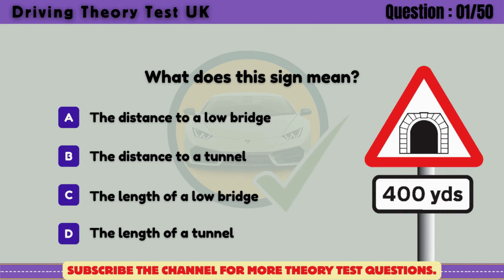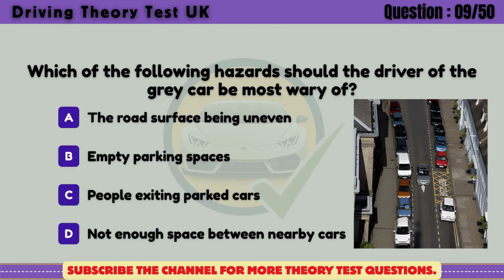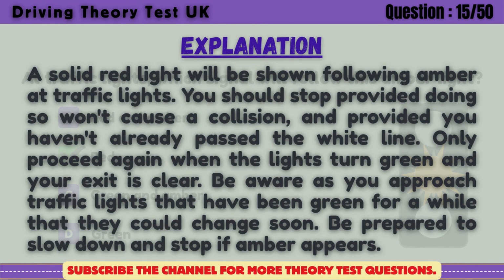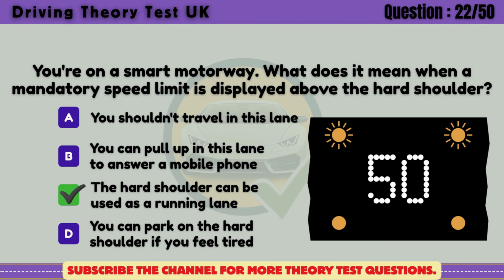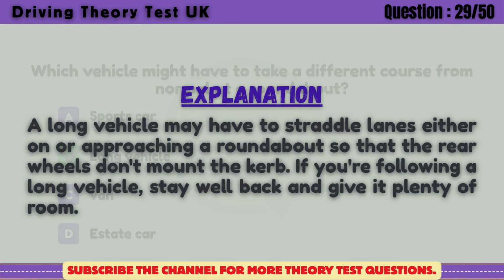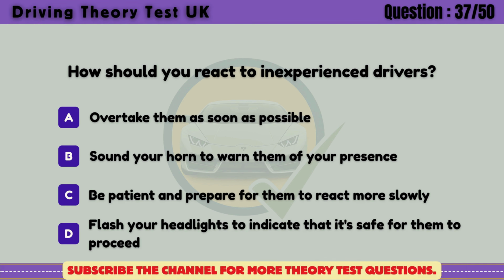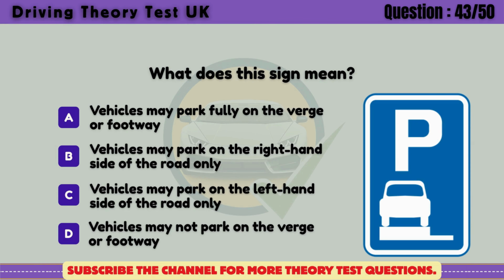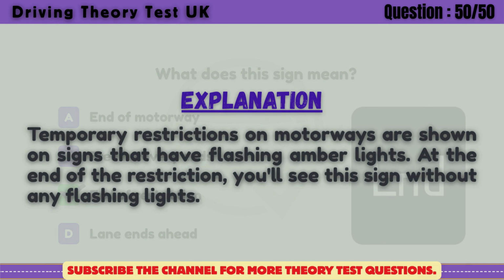Theory Test 2026 UK | Full DVSA Mock Driving Theory Test (UPDATED) | Pass First Time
🚗 Preparing for your UK Driving Theory Test 2026?
UK Theory Test 2026 | HARDEST DVSA Mock Test Questions | Pass First Time
 You’re in the right place. This video includes real DVSA-style multiple-choice questions, updated 2026 Highway Code rules, and the most important road signs and driving safety topics to help you pass first time.
Whether you're a new learner driver or refreshing your knowledge, this easy-to-follow mock test will help you study smarter, avoid common mistakes, and fully understand the test format.

driving theory uk.UK theory test 2026,theory test 2026 ,UK theory test, driving test UK, DVSA theory test, learner driver UK, theory test revision, driving theory 2026
Theory Test 2026 UK | Full DVSA Mock Driving Theory Test | Pass First Time

🎯 Your Goal:
Score 43/50 — the official DVSA pass mark for 2026.

✔ 50 DVSA-style multiple-choice questions
 ✔ Updated 2026 theory test questions (based on DVSA guide)
 ✔ Road signs, traffic signals & Highway Code rules
 ✔ Hazard perception tips & common mistakes
 ✔ Motorway rules, safety distances & real driving situations
By the end of this video, you’ll feel more confident, better prepared, and ready to pass your theory test.

🧠 Inside This Mock Test
• Realistic DVSA test format
 • Correct answers provided
 • Road markings, signals & night driving rules
 • Driving behaviour, safety margins & vehicle handling
 • Ideal for car, bike, LGV & PCV learners

⏰ Timestamps
00:00 – Introduction
00:36 – Questions 1–10(Driving Theory Test Revision)
07:15 – Questions 11–20 (UK Theory Test 2026)
14:29 – Subscribe & Comment
14:53 – Questions 21–30(Road Signs for Driving Test)
22:09 – Questions 31–40(uk driving theory test 2025)
29:56 – Subscribe
30:19 – Questions 41–50(theory test revision)
37:13 – Outro